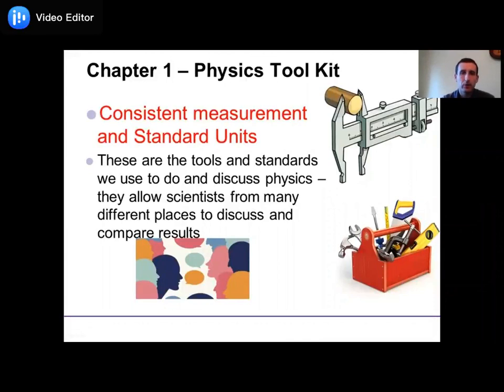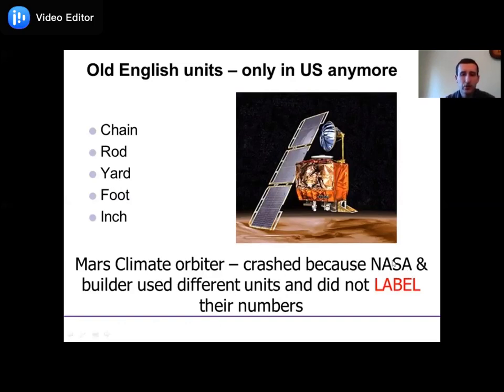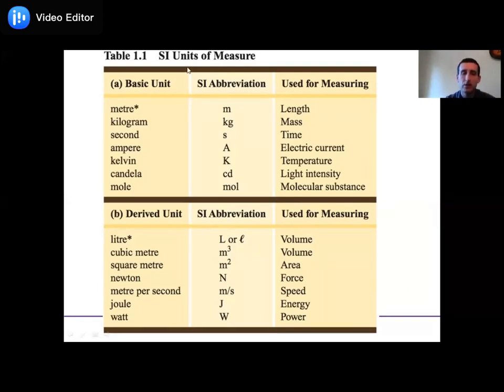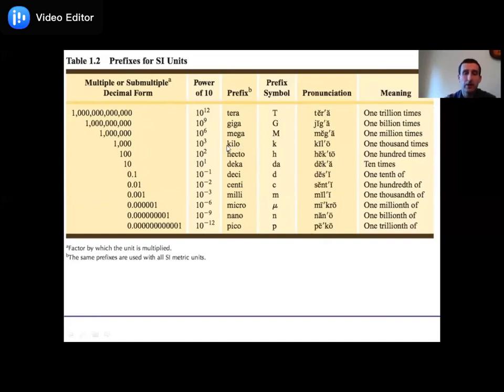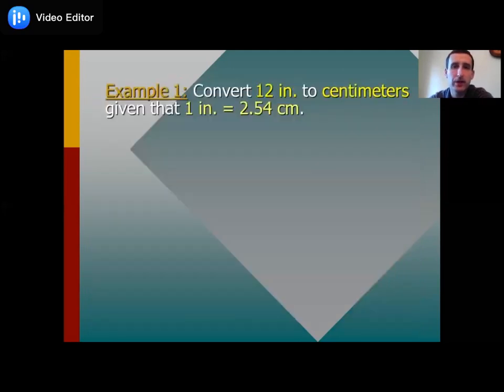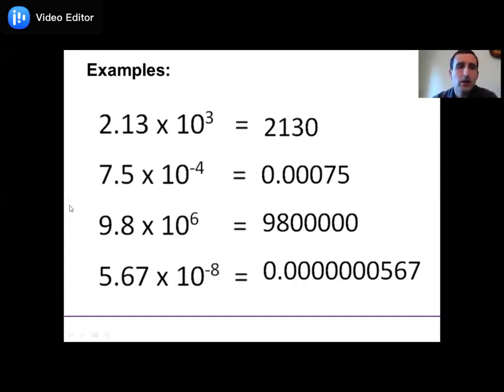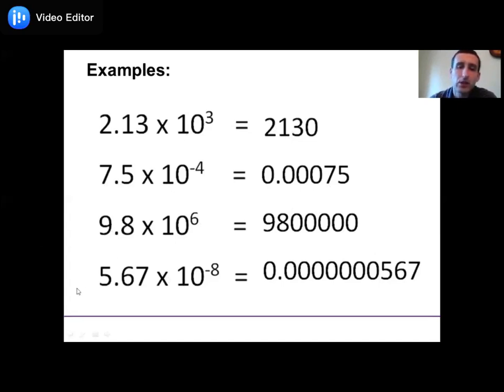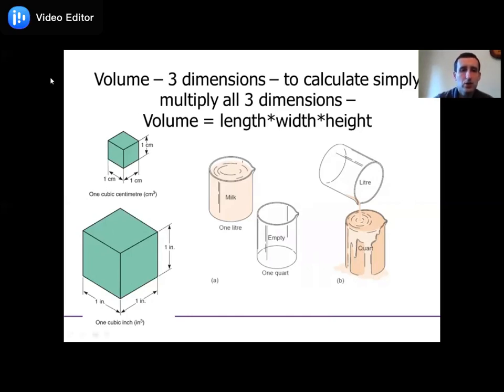Physics125 Chapter 1 Measurement and Units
All of the lecture for chapter 1
(powers of 10 video 9 minutes)